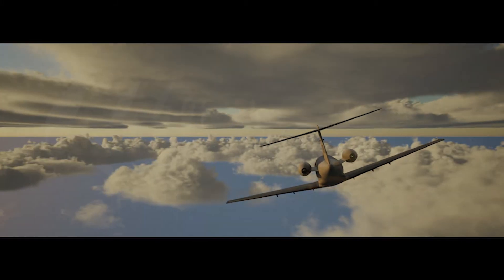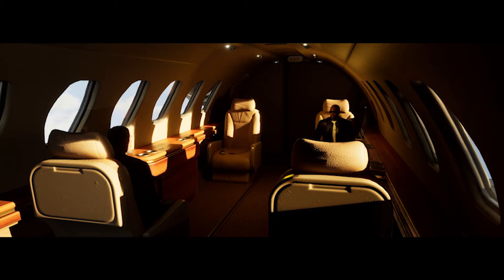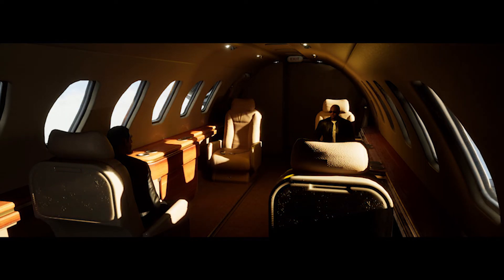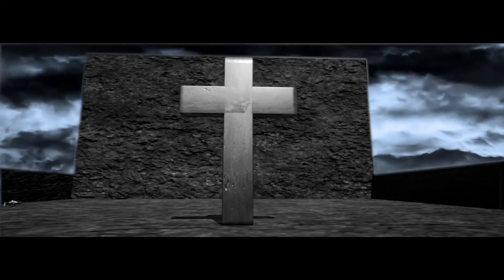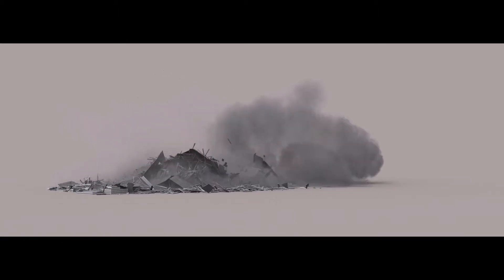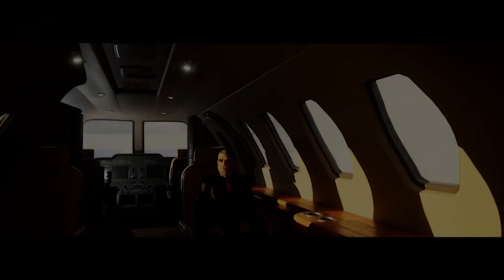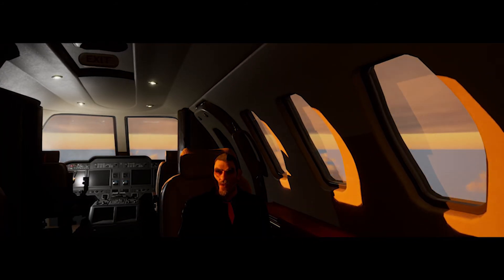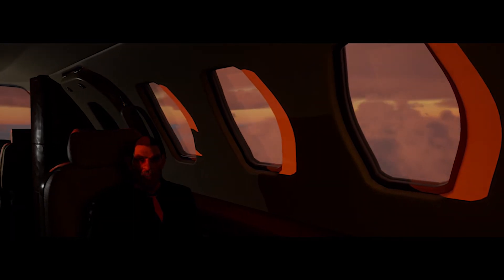Who's To Blame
The falling away is upon us, and I ask this question of you in this short video, is it, in part, your fault?
Are you standing for Christ outside of those church doors?
Are you proclaiming His Holy name to all that will listen, and even to those who will not?
Do you fear your day of accounting, or do you look forward to it with great expectations?
Are you prepared to meet God?